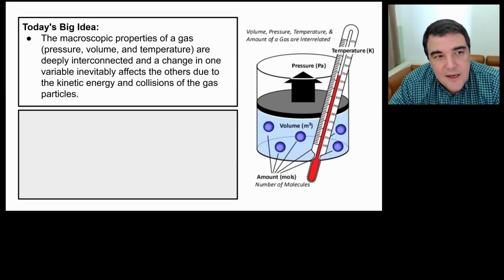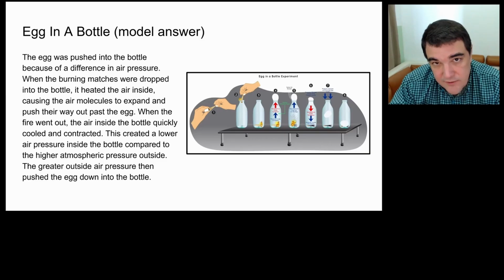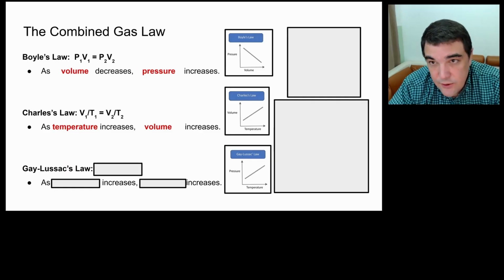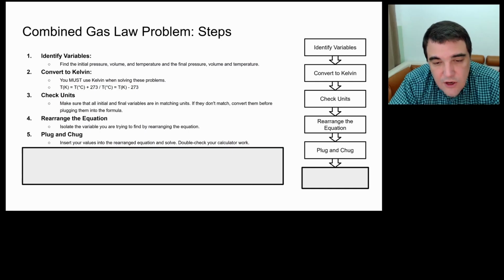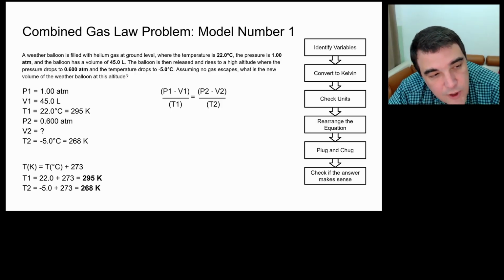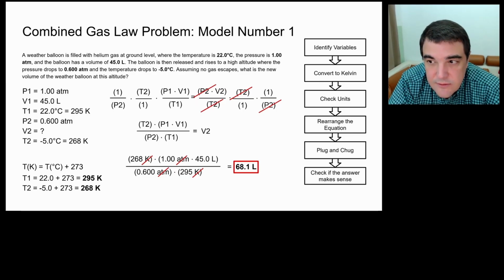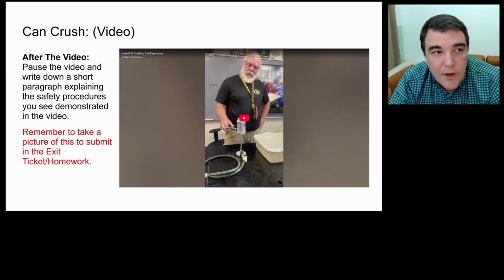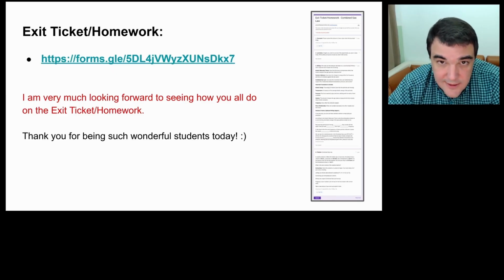James Curtis Dilday II — Secondary Chemistry: The Combined Gas Law (US Licensed Educator Demo)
Clinical teaching demonstration on "Investigating Gas Relationships: The Combined Gas Law" in Secondary Chemistry.

• Educator: James Curtis Dilday II
• Licensure: Active District of Columbia Standard Educator Credential (Secondary Chemistry 7-12, ESOL, Biology, Physics)
• Curriculum Alignment: NGSS / US State Standards / InTASC
• Location: Ho Chi Minh City, Vietnam